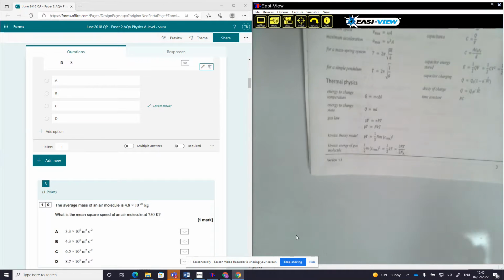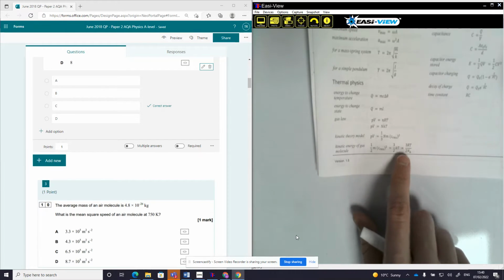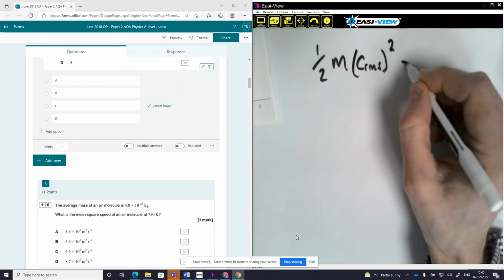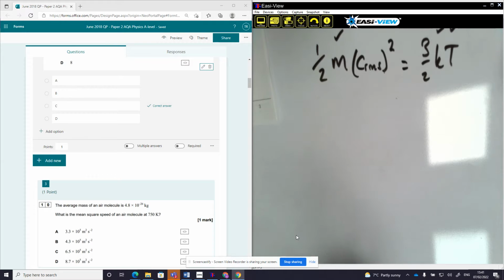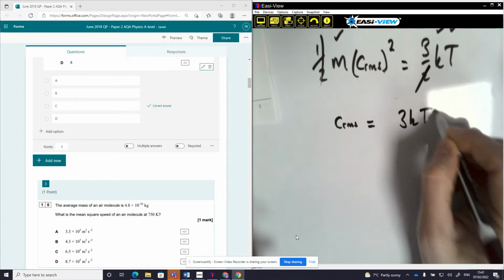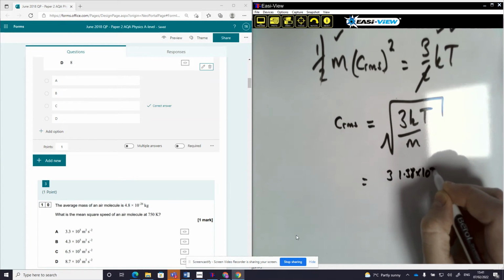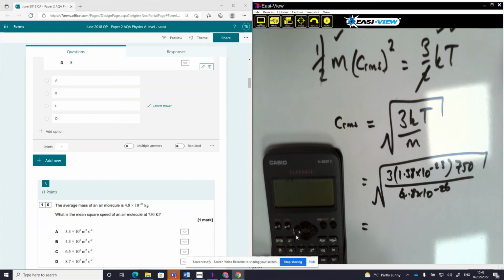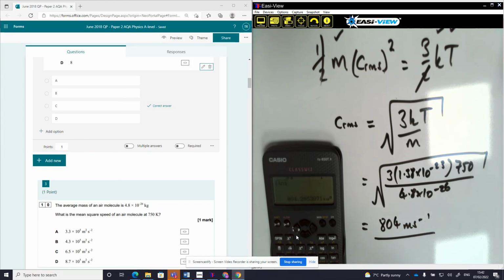AQA A-level Physics 2018 paper 2 MC03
RMS speeds for gases, kinetic energy of a molecule in an ideal gas